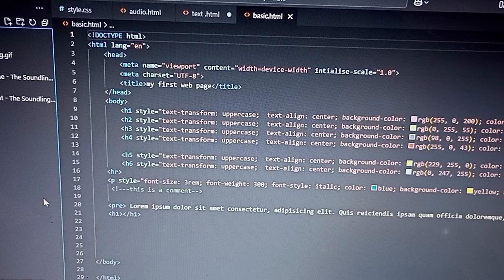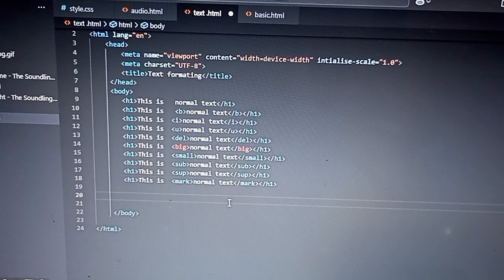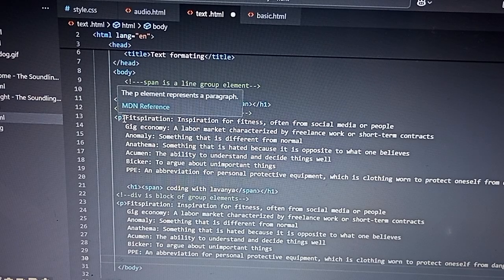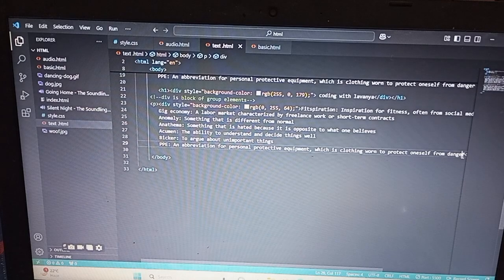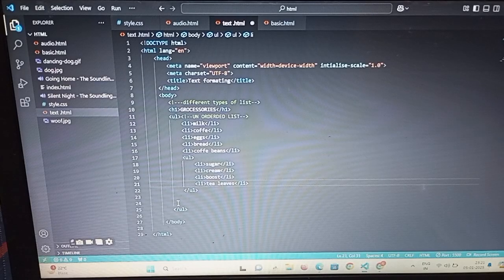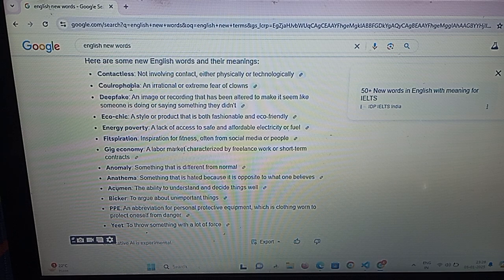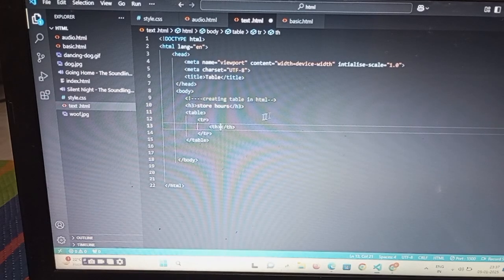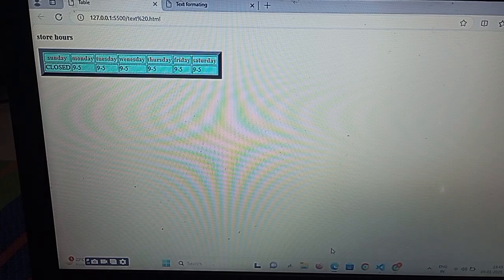(𝗗𝗔𝗬:𝟰)𝗛𝗧𝗠𝗟 𝗔𝗡𝗗 𝗖𝗦𝗦 𝗦𝗼𝘂𝗿𝗰𝗲 𝗰𝗼𝗱𝗲 𝗳𝗼𝗿 𝗯𝗲𝗴𝗴𝗶𝗻𝗻𝗲𝗿𝘀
1.Formatting Text in different styles🥳
2. Using Different types of lists
unordered☺
Ordered🙂
Descriptive🙂

3.creating Table in Htmsit backbone relax and enjoy the vedio with notepad 📒